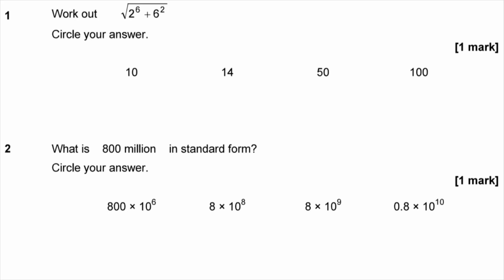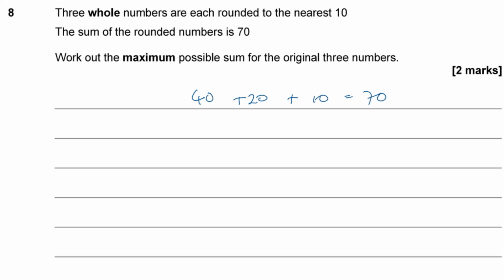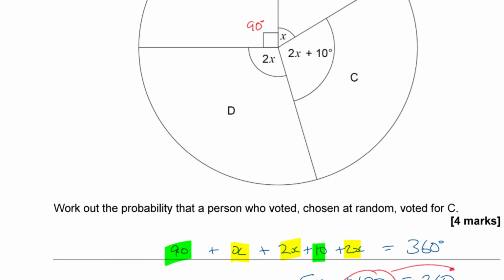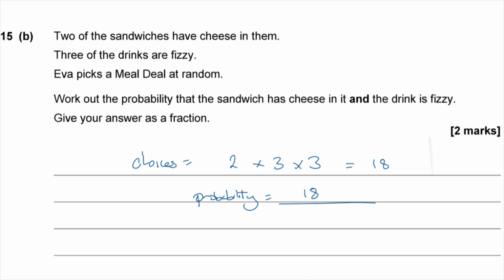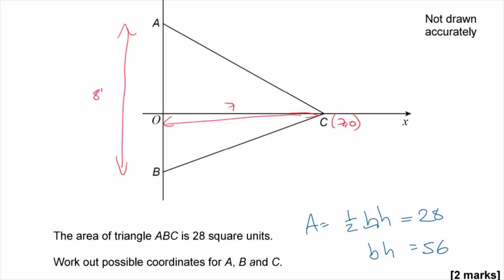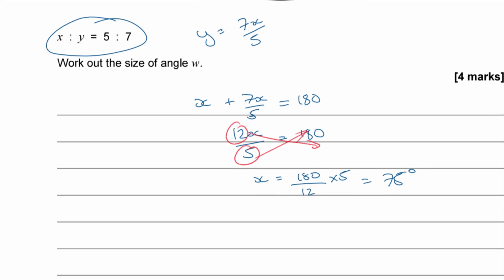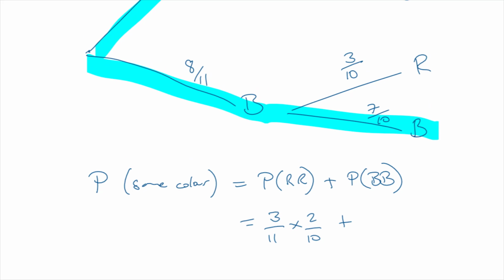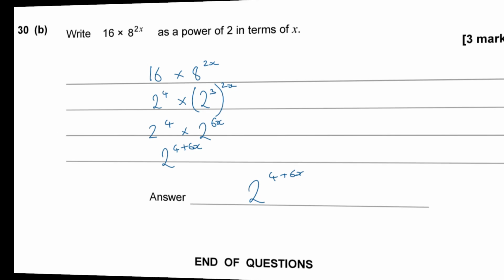GCSE Maths AQA November 2017 Paper 1 Higher Tier Walkthrough (*)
A complete walk through of  AQA GCSE Maths November 2017 Higher Tier - Paper 1 (non-calculator).  Help revise for the 8300 new specification 9-1 mathematics exams and your mock.  This walkthrough tutorial has full solutions to each question, so you can use it like a mark scheme.

0:00:00 - Intro
0:01:45 - Q 1 - Order of operations
0:03:28 - Q 2 - Standard form
0:04:22 - Q 3 - Laws of indices
0:04:59 - Q 4 - Proportionality
0:05:52 - Q 5 - Factorising the difference of two squares, solving inequalities
0:08:10 - Q 6 - Squares and square roots
0:08:46 - Q 7 - Area of a quarter circle
0:10:00 - Q 8 - Limits of accuracy
0:12:32 - Q 9 - Proof
0:13:43 - Q10 - Area and perimeter of algebraic trapezium
0:17:11 - Q11 - Pie charts, forming and solving linear equations,  probability
0:20:10 - Q12 - Approximations
0:22:06 - Q13 - Solving simultaneous linear equations by substitution
0:28:47 - Q14 - Exterior angles of a polygon
0:26:23 - Q15 - Combinations with probability
0:28:23 - Q16 - Rates of change
0:29:21 - Q17 - Similar solids - ratios of lengths and volumes
0:30:56 - Q18 - Finding roots of a quadratic equation
0:31:51 - Q19 - Geometric proofs
0:33:40 - Q20 - Averages - most appropriate
0:35:46 - Q21 - Coordinate geometry
0:37:50 - Q22 - Plotting a cumulative frequency curve, find interquartile range
0:43:05 - Q23 - Completed square form - finding turning point
0:43:41 - Q24 - Circle theorems with forming and solving simultaneous equations
0:46:35 - Q25 - Proportionality
0:49:58 - Q26 - Reoccurring decimals with fractions
0:52:26 - Q27 - Dependent probability
0:55:21 - Q28 - Coordinate geometry, equation of circle.
1:00:27 - Q29 - Sine curves
1:01:45 - Q30 - Indices
1:03:33 - Outro

You'll pay the exact same prices, but you'll be helping to support the creator and this channel!